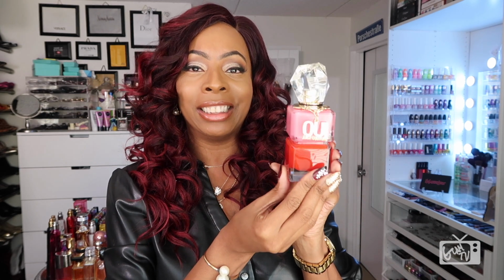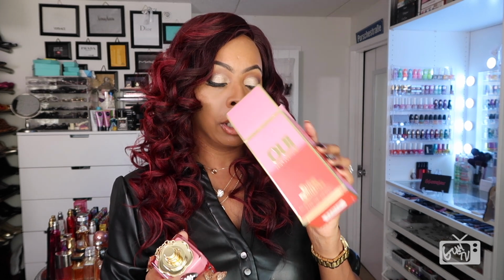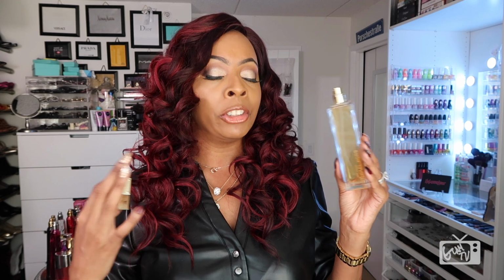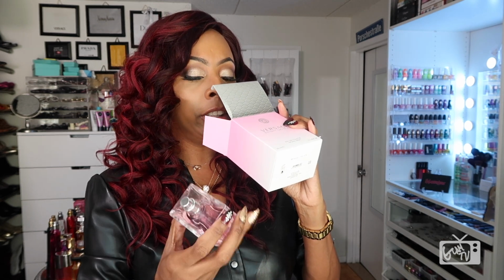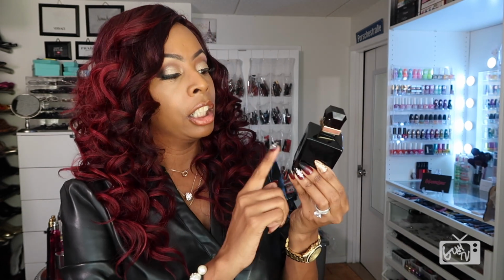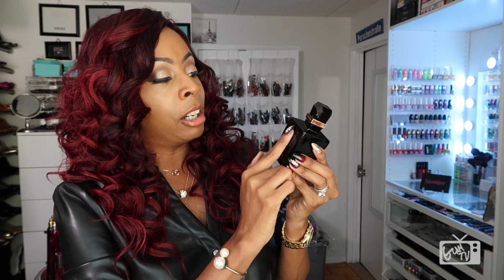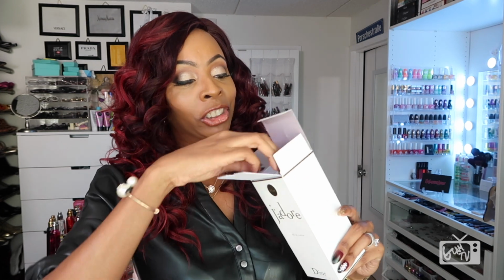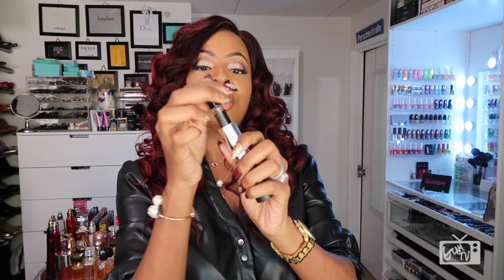$600+ Dollars DESIGNER FRAGRANCES Haul ~ VERSACE BRIGHT CRYSTAL, LUXURY SCENT BOX & More!!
$600+ DOLLARS Designer Perfume Haul!!.. Each one shown is listed below

Juicy Couture "OUI" - $105

Michael Kors "Stylish Amber" $112

Versace Bright Crystal - $95

Keiko Mecheri "HANAE" - $165

More Details & Links!!

WAIT!!!  Additional SAVINGS ALERT!!!

Sign Up for Ebates and get CASH BACK from many of the stores you already shop at online...

Ebates is the pioneer and leader of online cash back shopping. Ebates pays members cash back every time they shop online as well as provide them with the best coupons and deals online. Founded in 1998, Ebates Inc.'s websites have paid over $325 million in cash to its members. That's why millions of people have joined Ebates, and we're excited you are ready to start earning cash back, too.

Also... make sure to visit my official for updates on my latest beauty finds.

Body Mist
Perfume Collection
Fragrance Review
Tom Ford Fragrance

Best,
GLAM